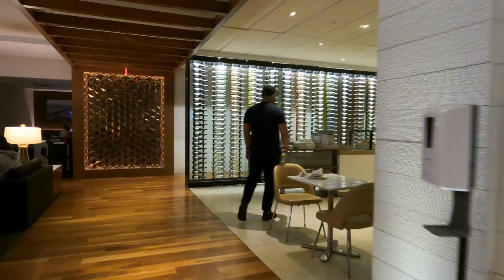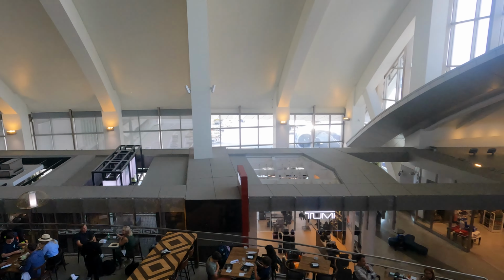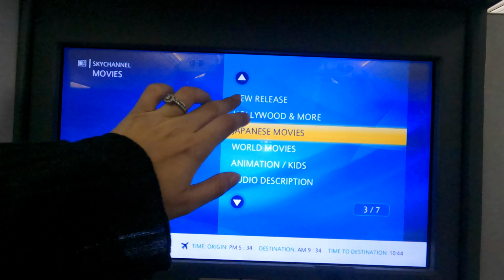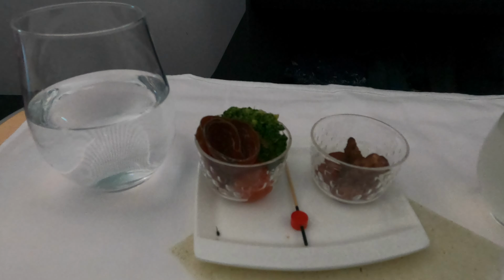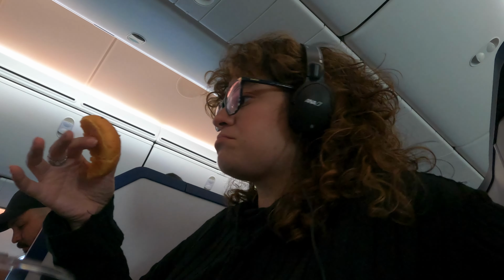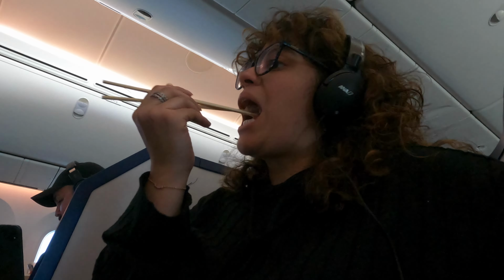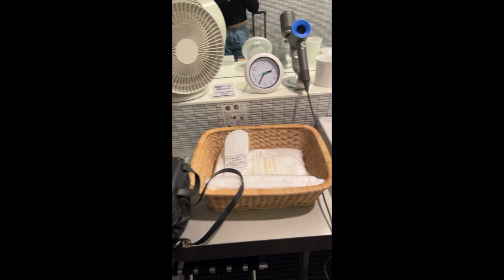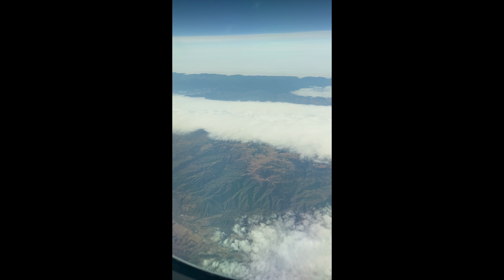My ANA Business Class Flight Experience + Mukbang (From Los Angeles, CA to Tokyo, JPN)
Hey guys!

Welcome to today's video, in which I show you around the Star Alliance Lounge at the LAX Airport in Los Angeles, California & our amazing flight experience, including all of the food I ate, on our ANA Business Class Flight to Tokyo, Japan!

If you want to see our adventures in Tokyo, Osaka & Kyoto, including the respective room tours, & our theme park visits to Universal Studios Japan & Tokyo Disney Resort, make sure to stick around! I'll be posting a new video each week & next week will be our room tour of the Cerulean Tower Tokyu Hotel, which was my favorite by far!

Need help with any travel documents, passport photos, passport renewals or visa? Check out iVisa for all your travel needs